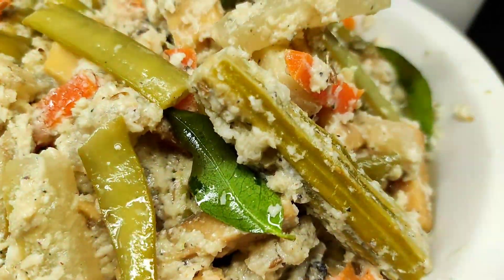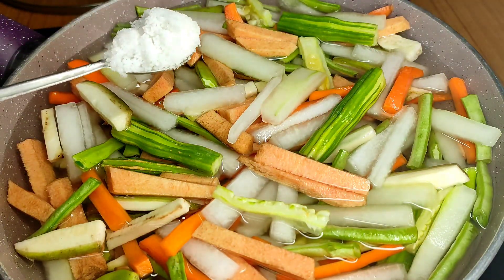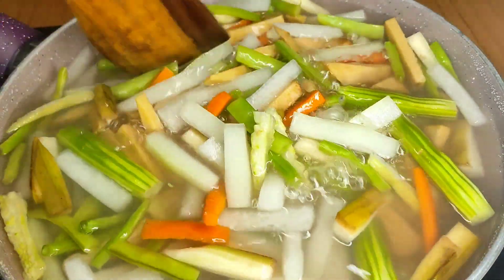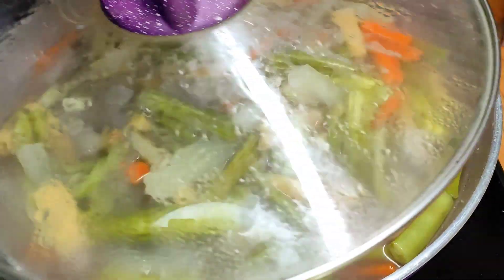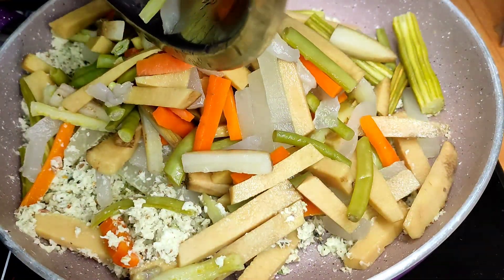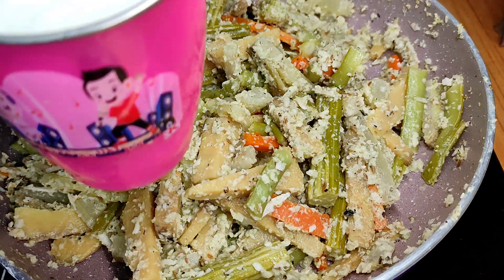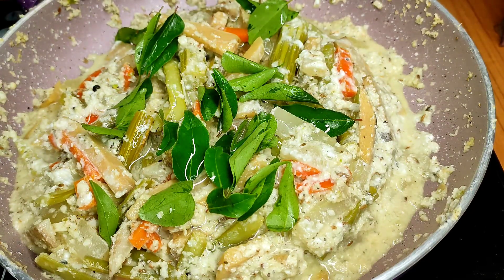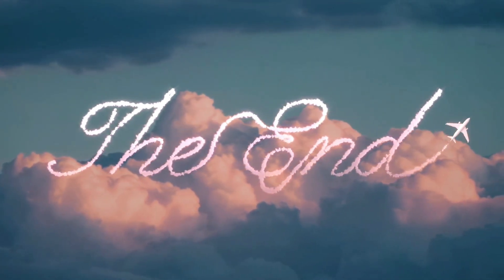ഓണ സദ്യ സ്പെഷ്യൽ അവിയൽ || Kerala Onam Sadhya Special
Avial is an Indian dish with origins in the Kerala state of India. It is a thick stew of usually 13 vegetables commonly found in the Western Ghats and coconut, seasoned with coconut oil and curry leaves. Avial is considered an essential part of the main meal in Kerala and is also served as a delicacy in South India.  ❣️